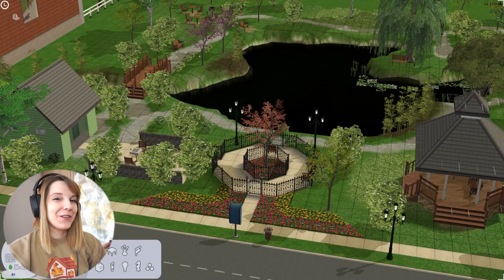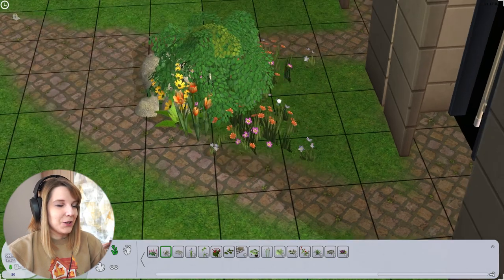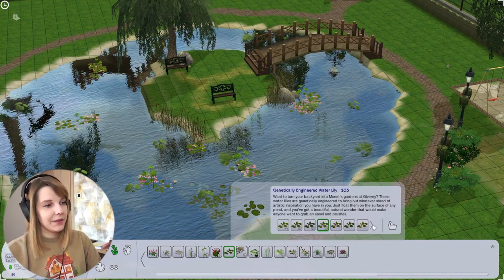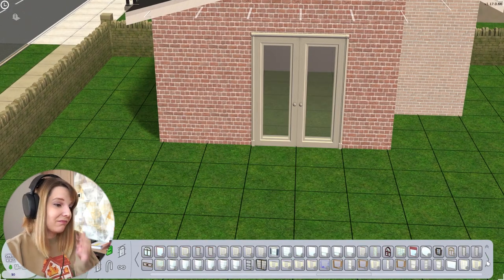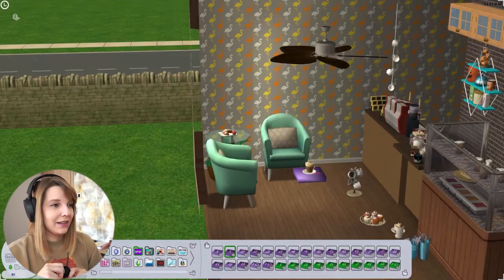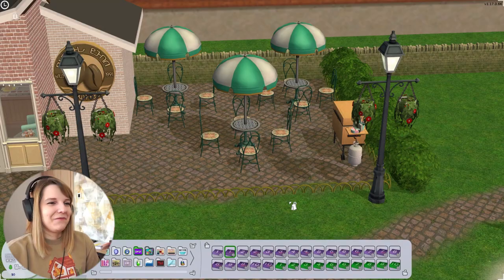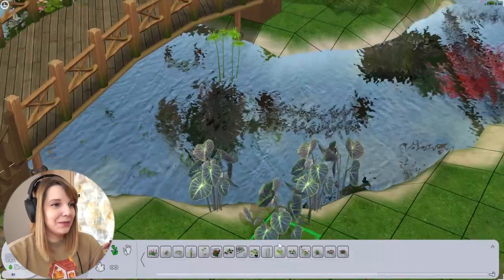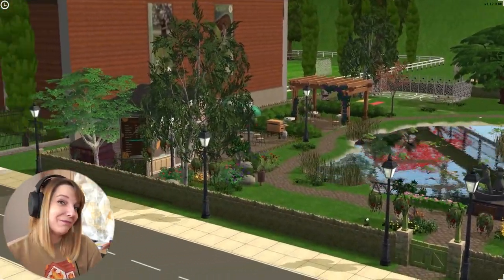Pleasantview Woodland Park Makeover | The Sims 2 Pleasantview Speedbuild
In this episode of the Makeover series I'm redecorating the one and only Woodland Park from Pleasantview! This was probably my most challenging makeover so far, I hope you will like the results!

𝓢𝓮𝓽𝓾𝓹
💻 Software: OBS studio
🎙   Mic: Yenkee YMC 1030
📷 Camera: Sony Alpha 6000